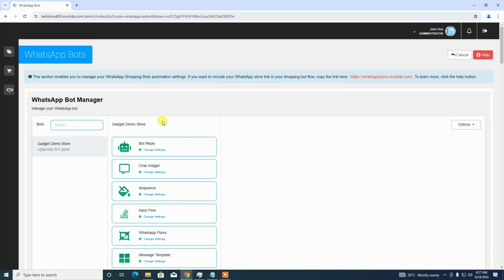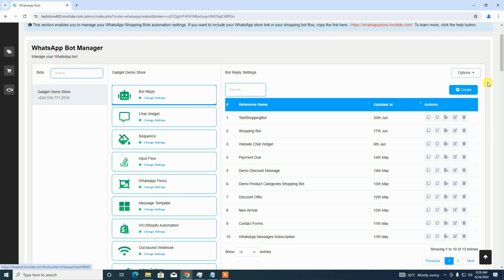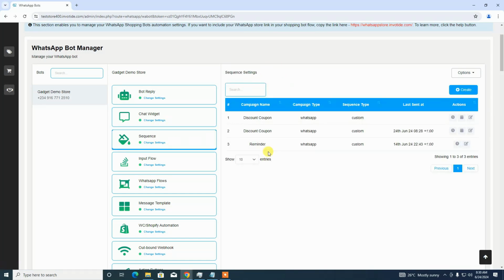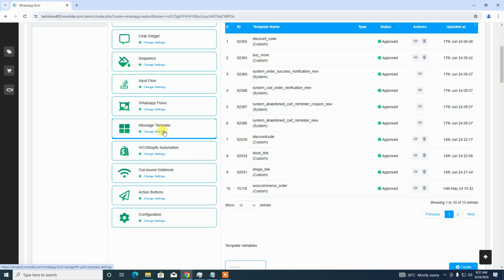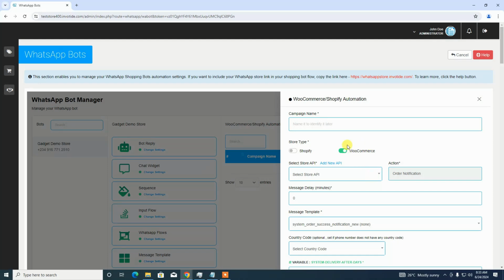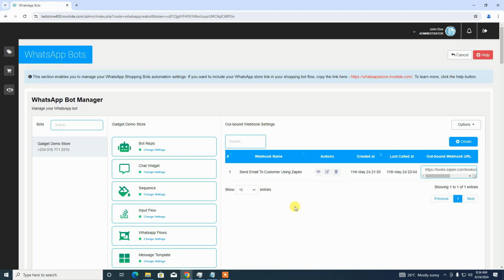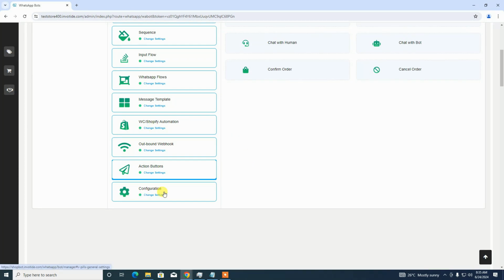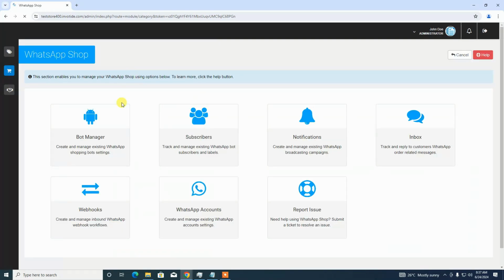How To Use WhatsApp Store Bot Manager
This video guide will show you how to Invotide ShopBot WhatsApp store bot manager section.